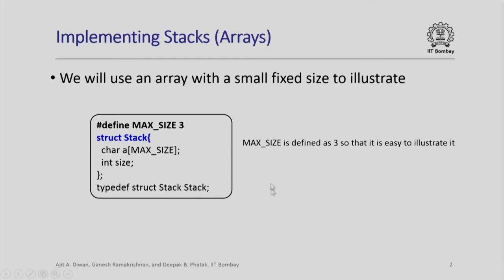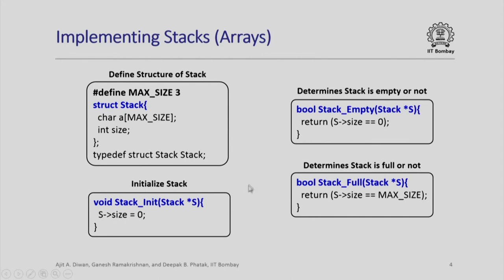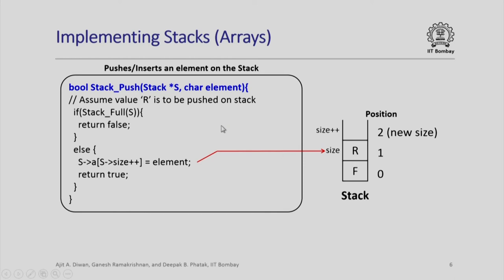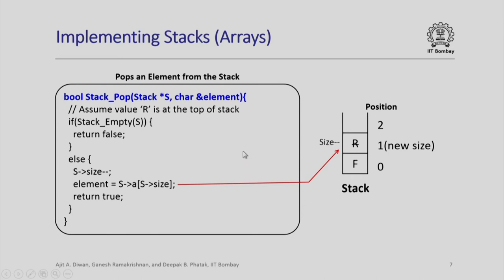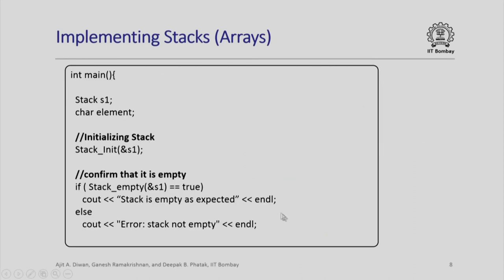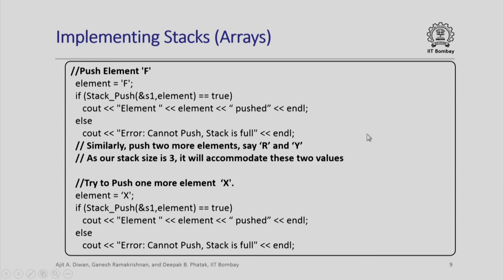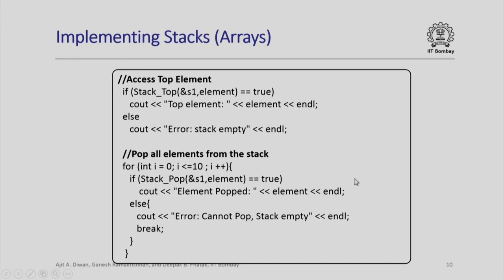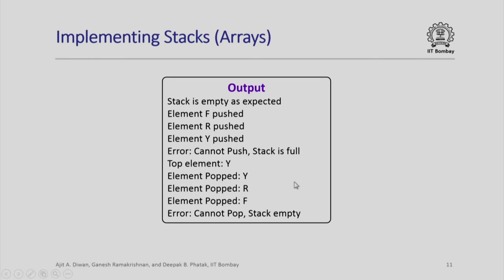CS213x S202 Implementing Stacks Using Arrays